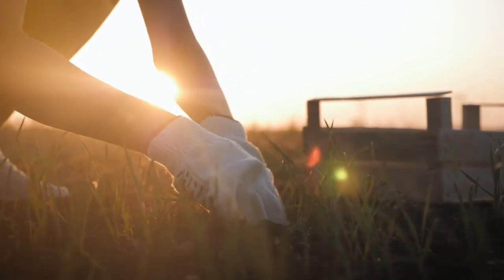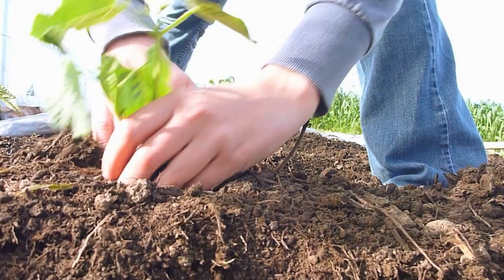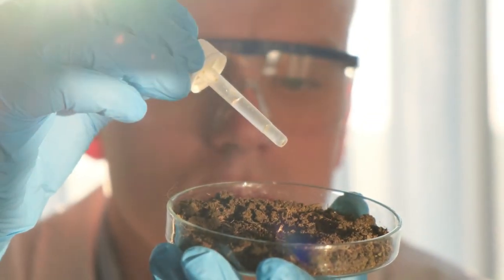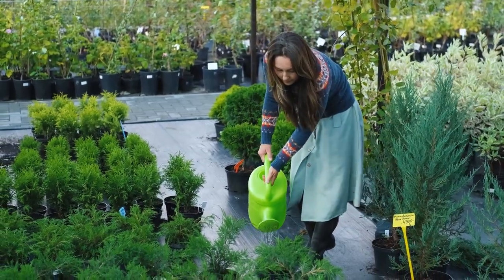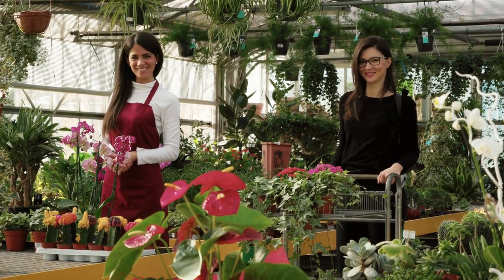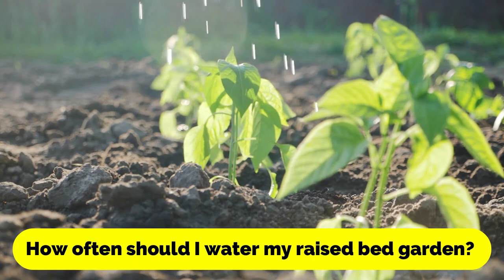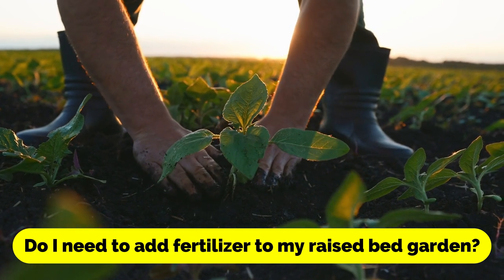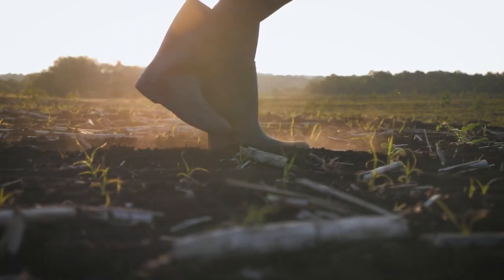Avoid These 5 Common Raised Bed Garden Mistakes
➤ If you're new to raised bed gardening, it can be easy to make some common raised bed garden mistakes that can hinder the success of your raised garden. In this video, we'll cover five of the most common raised bed garden mistakes that you should avoid in order to achieve a thriving garden. From improper soil preparation to overcrowding your plants, we'll discuss each mistake in detail and offer tips for your raised bed garden on how to avoid them. With our expert advice, you can take the necessary steps to ensure your raised bed garden is set up for success and enjoy a bountiful harvest. Don't let these common raised garden mistakes hold you back - watch this video and start growing the garden of your dreams!

00:00 Introduction
00:35 Overcrowding the Raised Bed Garden
01:18 Poor soil quality in Raised Bed Garden
02:03 Overwatering your Overcrowding the Raised Bed Garden
03:06 Poor plant selection for your Overcrowding the Raised Bed Garden
03:45 Neglecting Pest Control in your Overcrowding the Raised Bed Garden
04:43 Frequently asked questions about Overcrowding the Raised Bed Gardening
06:10 Conclusion